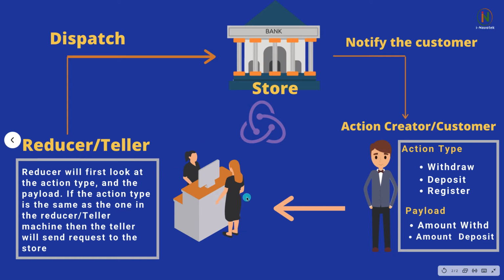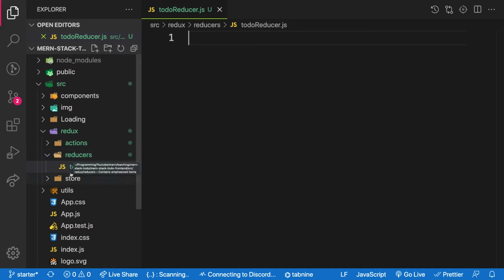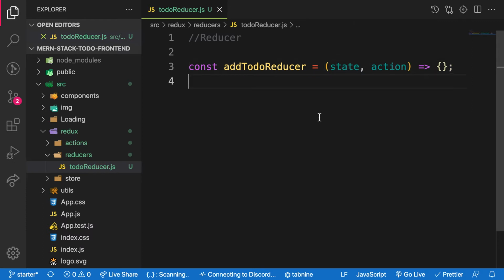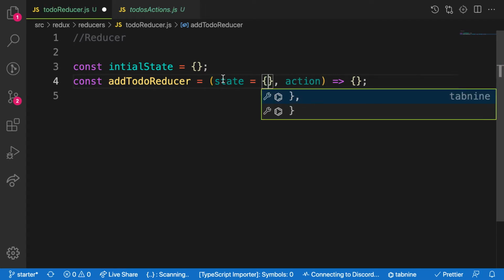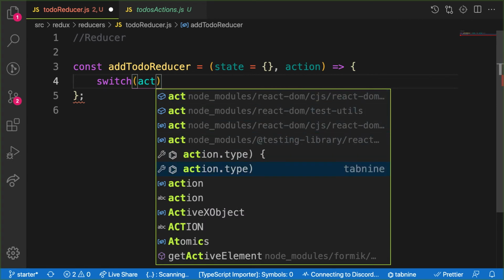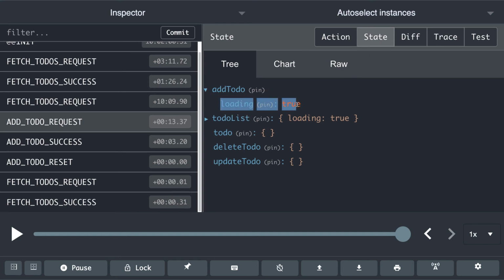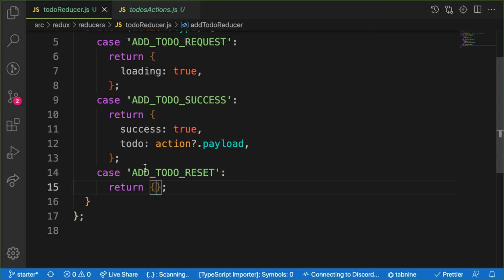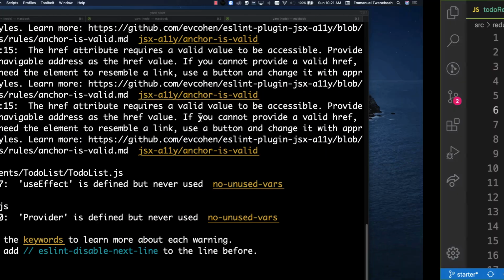How to create reducer #4 MERN Todo app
in this video we will learn how to create redux reducer